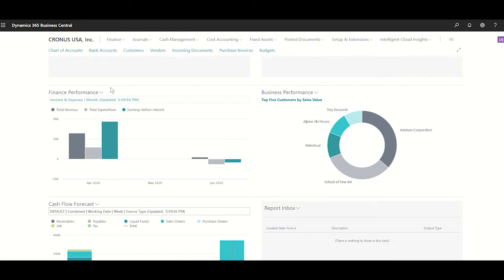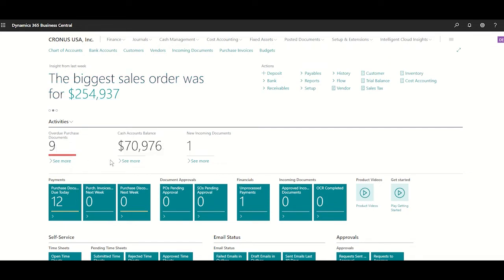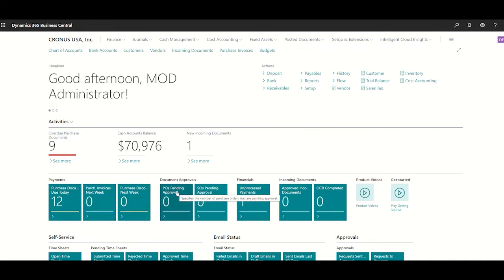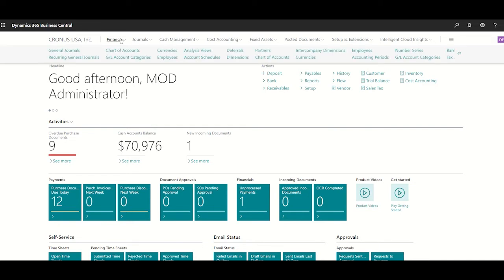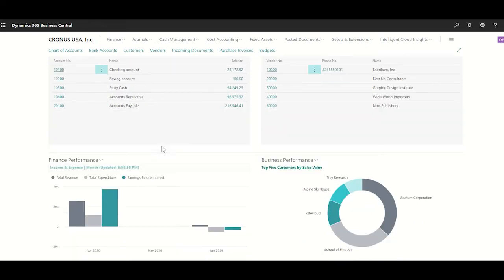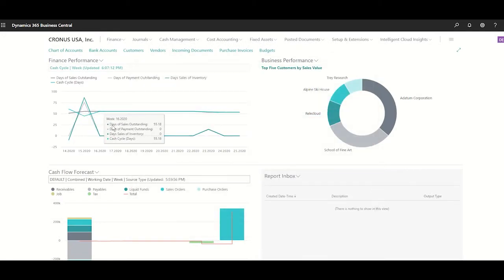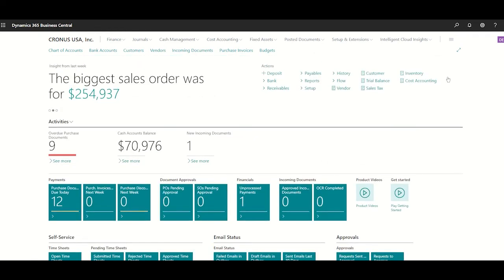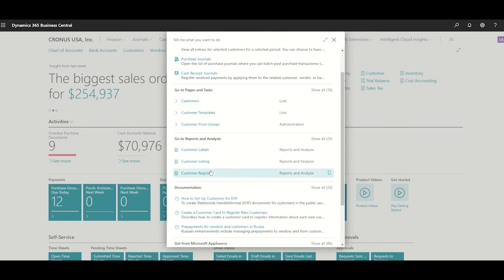Microsoft Dynamics 365 Business Central - Quick Intro